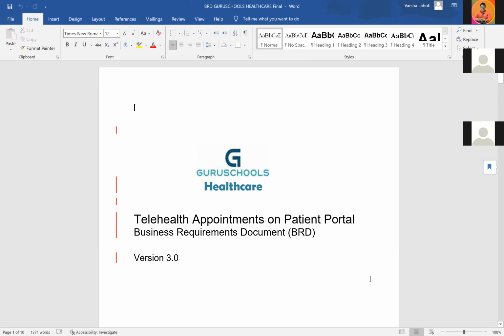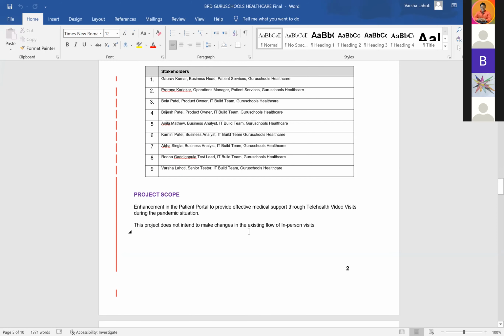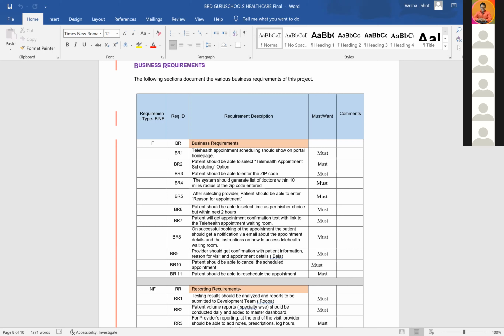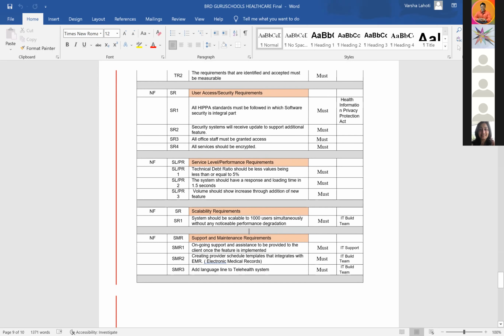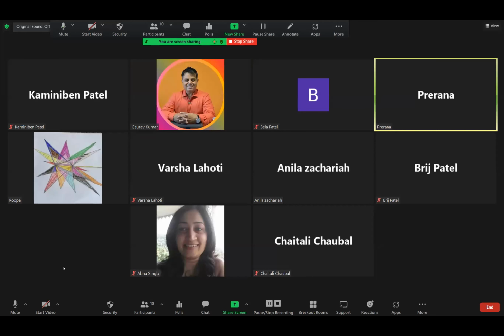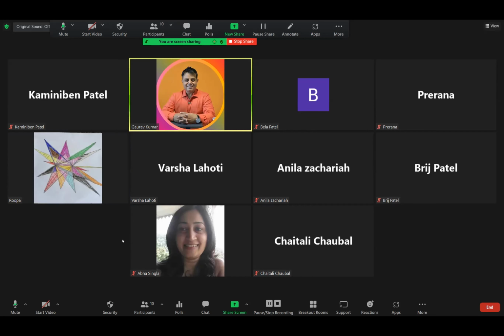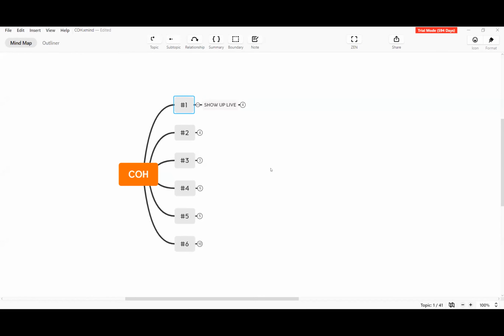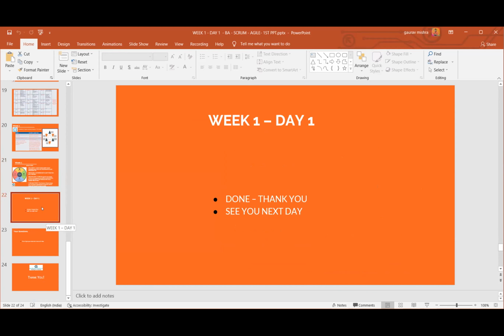Transition Day 1 of AGILE SCRUM BA Training Week 1 - Tuesday 9Th November - 8:30 PM EST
Transition Day 1 of AGILE SCRUM BA Training By Guruschools - Instructor Led Free Training on Day 1 of the Week 1  - Tuesday 9Th November - 8:30 PM EST